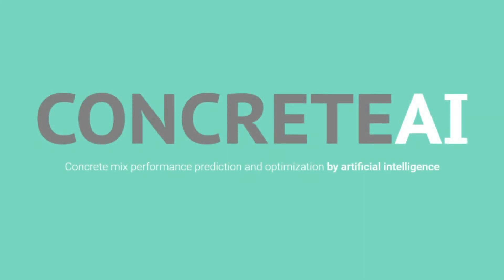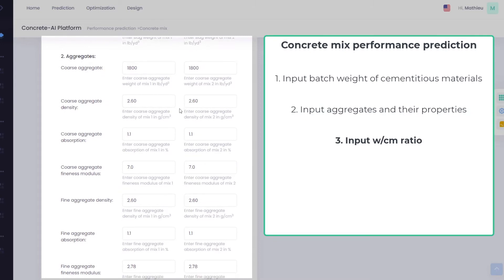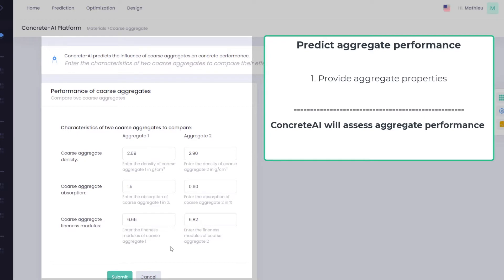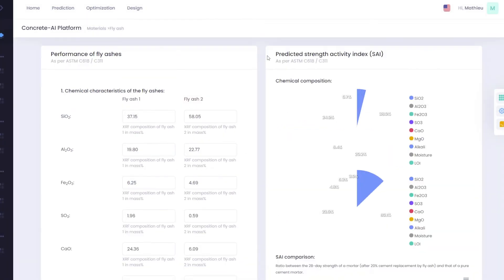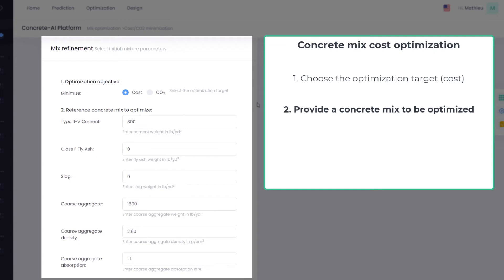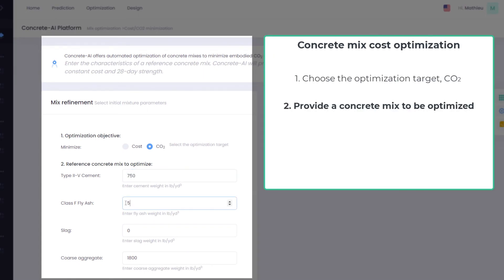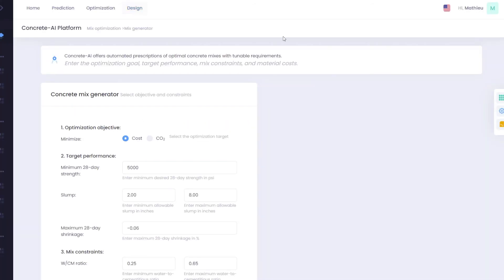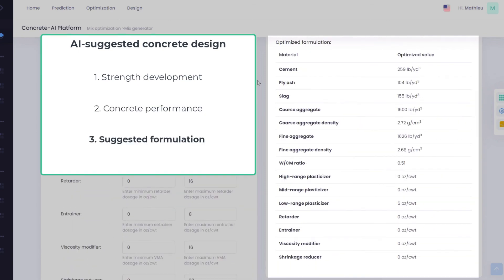Presentation of the ConcreteAI platform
ConcreteAI is a cloud-based platform that uses artificial intelligence to optimize concrete formulations. ConcreteAI uses the power of machine learning to accurately predict the performance of concrete as a function of its mix design. ConcreteAI uses artificial intelligence to prescribe new concrete mixes that are both more economical and less carbon-intensive, without compromising performance. ConcreteAI can reduce material costs in concrete by 5-to-10%, and embodied CO2 by up to 50%.